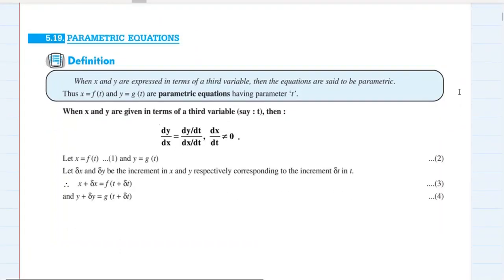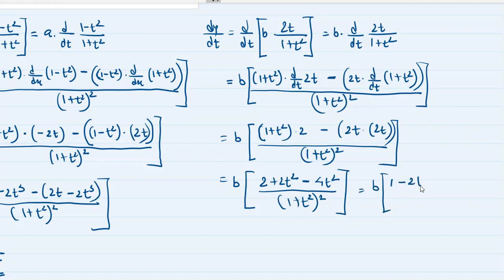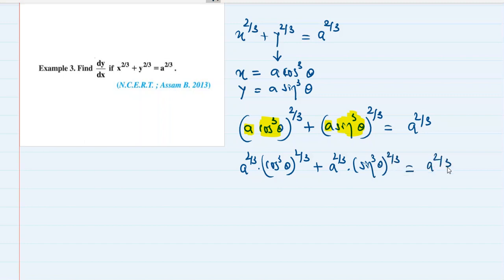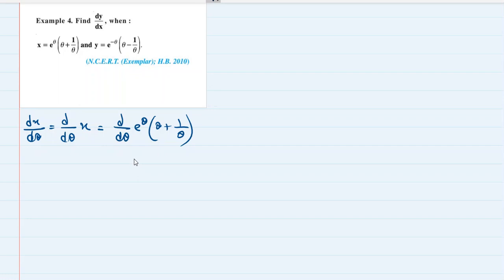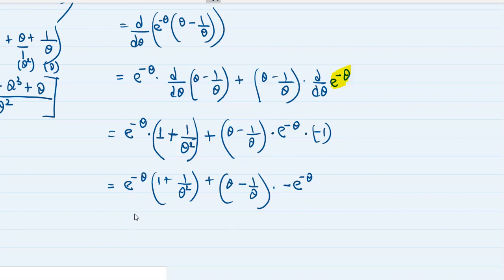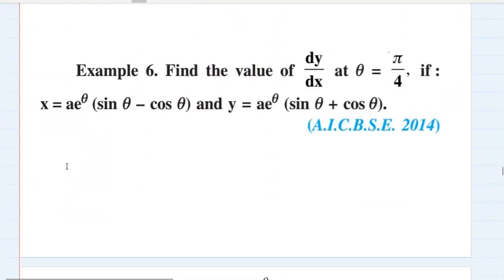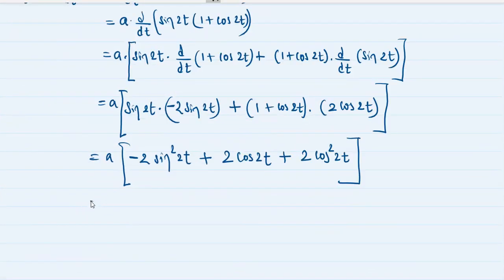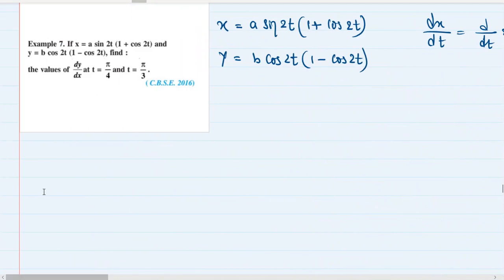XII - Maths ch#5 - Continuity & Differentiability: Part 10 - Derivatives of Parametric Equations